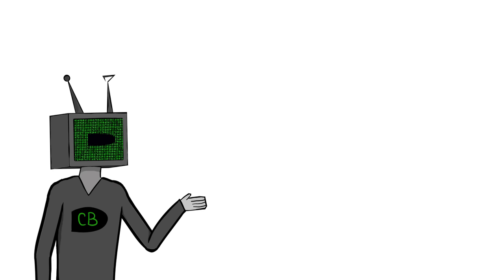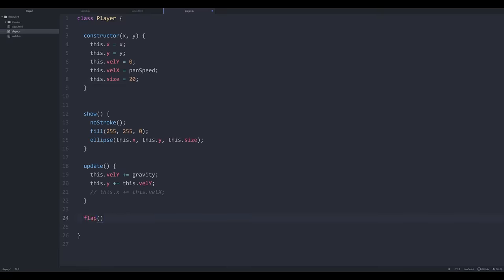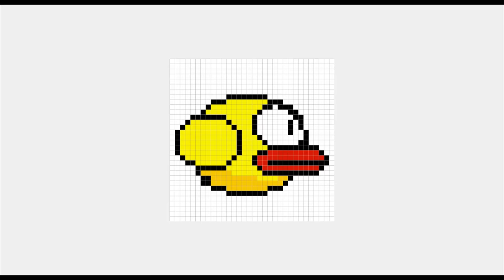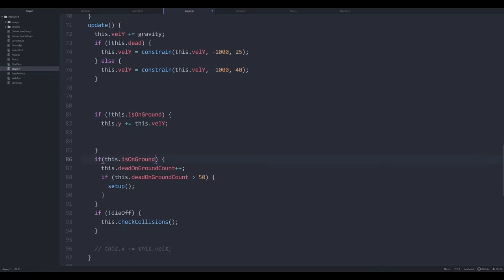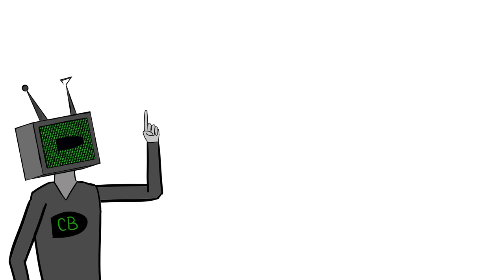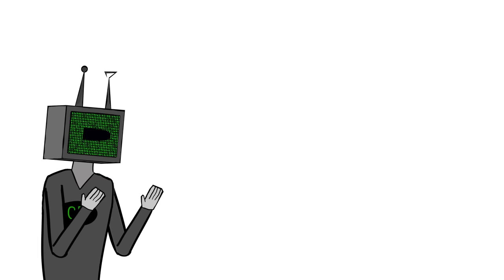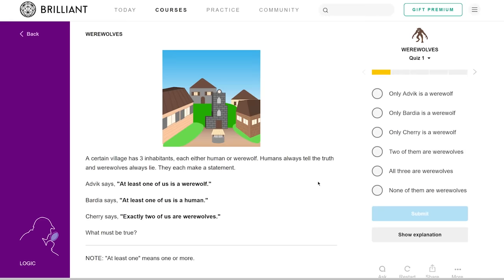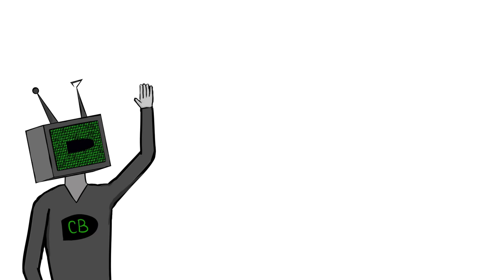A.I. Learns to play Flappy Bird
AI teaches itself to play flappy bird